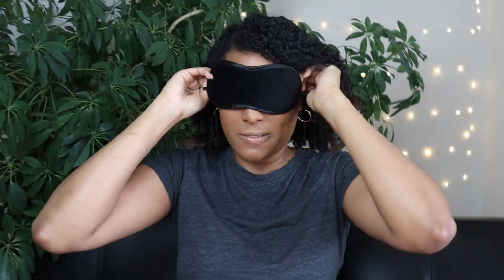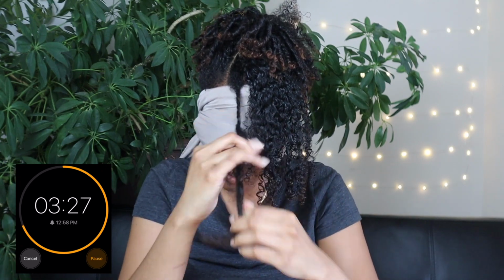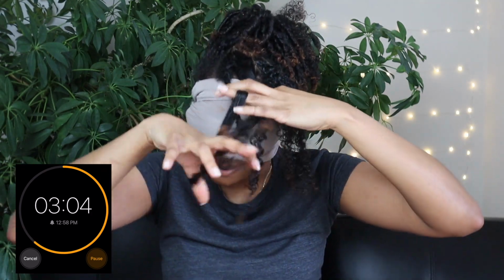5 MINUTE BLINDFOLD HAIRSTYLE CHALLENGE ON NATURAL HAIR | WHO WON?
Challenge Accepted! I was super excited to be apart of this blindfold hairstyle challenge... With the world being so crazy right now we all need to have a little fun and what better way than to try to do our hair while being blindfold and timed ! 5 minutes to be exact! So what do you think; will I win the challenge?

NATURAL HAIR SURVIVAL KIT 🧰
Large Gallon Motivational Water Bottle with Time Marker
I Am Leave-in Conditioner
Cantu Grow Strong Strengthening Treatment
Moroccanoil Treatment

Editing 🎬🎥
Canon EOS m50
Final Cut Pro
Comica CVM-V30 PRO Camera Microphone

Music 🎶
Passionfruit x Blem - Drake | Alus Cover

HAIR FACTS 💭
8 years natural
Curly
High Porosity
Low Density
3c/4a with a big back section of 2c 🤦🏽‍♀️

Sharing  HONEST reviews/ tips so you don't have to waste your time or money on useless crap! 🤑♥️